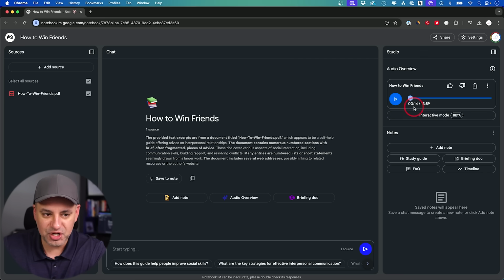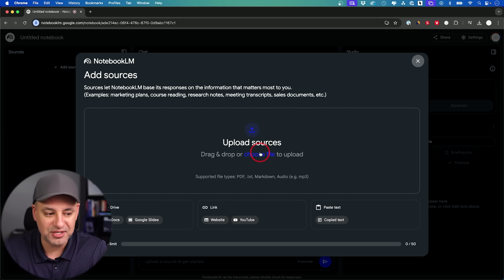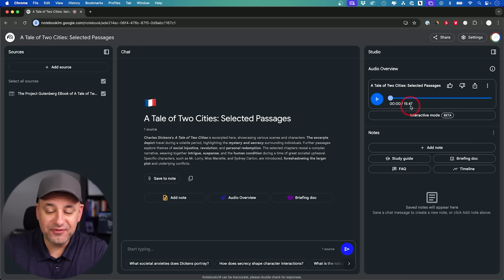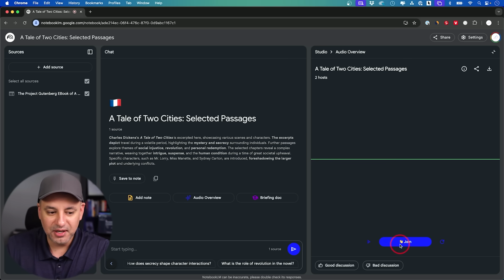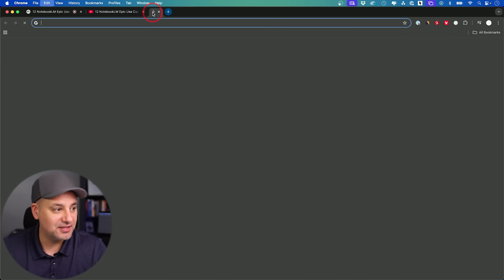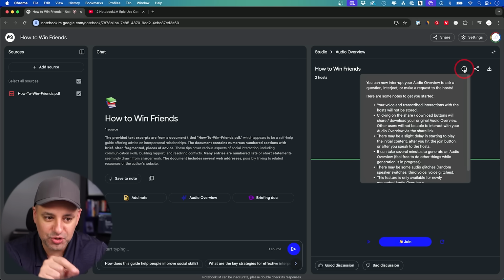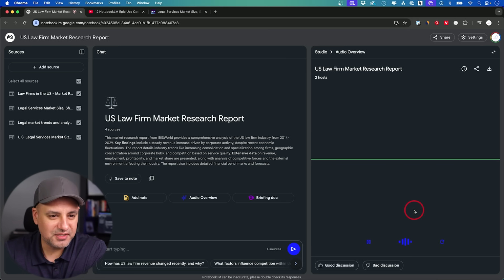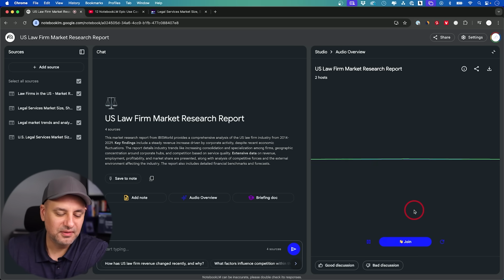NotebookLM Got One of it's BEST Upgrades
NotebookLM just got a brand new update for audio overviews. This update allows you to have live conversations with AI-generated podcasts based on your uploaded sources, like books, PDFs, websites, and YouTube videos.

Here are five practical NotebookLM Audio Overview use cases I'll cover:

1. Educational Institutions
Use Case: Professors or educators can upload course materials or textbooks. Students listen to an audio summary and ask live questions to clarify concepts.
Example: A medical student listens to a podcast summarizing a textbook chapter and asks follow-up questions about specific conditions or treatments.

2. Corporate Training
Use Case: Companies use the tool to convert employee manuals or onboarding materials into interactive podcasts. Employees can ask questions in real-time for instant clarification.
Example: An HR manual is transformed into a podcast, and new hires can ask live questions about company policies.

3. Content Creators
Use Case: Bloggers or authors turn their articles or books into podcasts. Fans can listen and engage live with questions about specific sections.
Example: A personal finance blogger converts their blog into a podcast where listeners ask live questions about budgeting tips.

4. Personal Development and Coaching
Use Case: Coaches turn personal growth books or self-help guides into podcasts, allowing listeners to ask live questions for tailored advice.
Example: A life coach creates a podcast from their guide on goal setting and engages live with listeners needing specific guidance.

5. Market Research and Business Strategy
Use Case: Analysts convert market reports or competitive analysis into podcasts. Teams can engage live to discuss implications and ask strategic questions.
Example: A company’s marketing team listens to a podcast summarizing a competitor's strategy and asks live questions to refine their own approach.